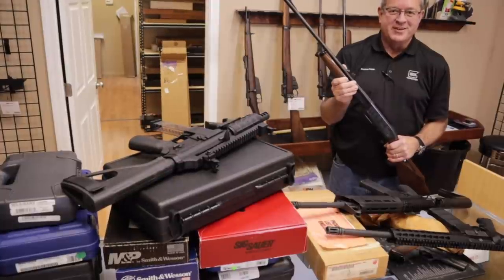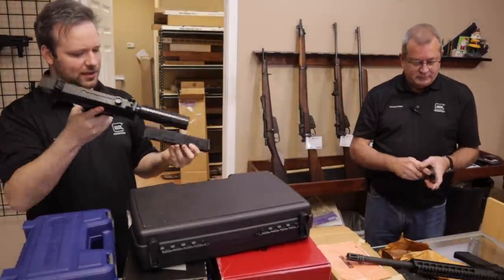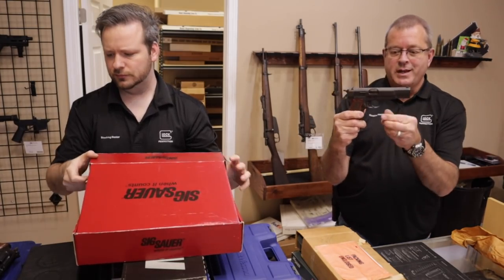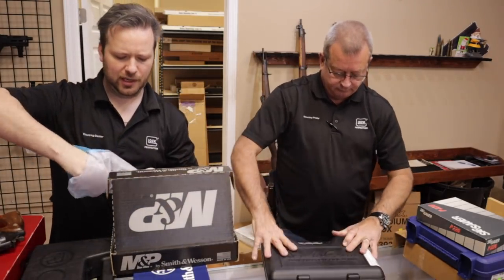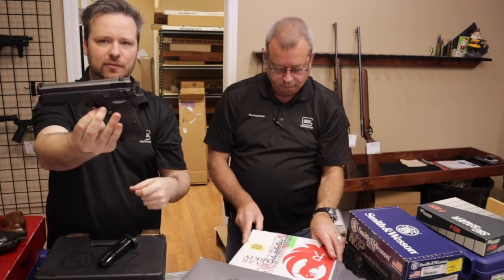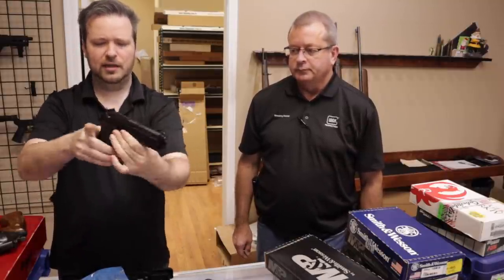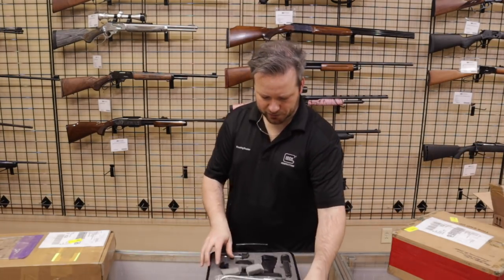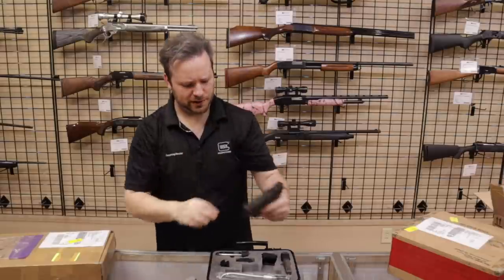A Day in the Gun Store